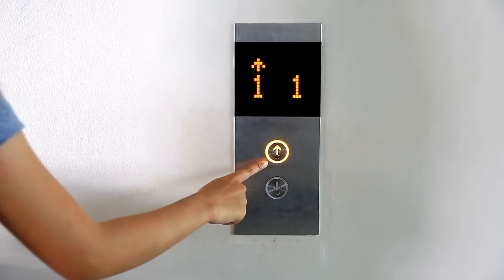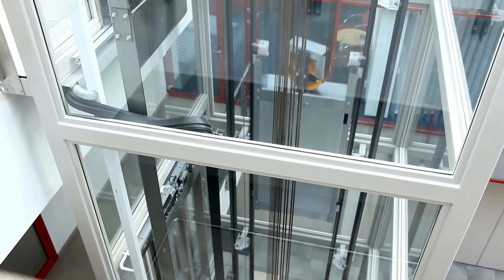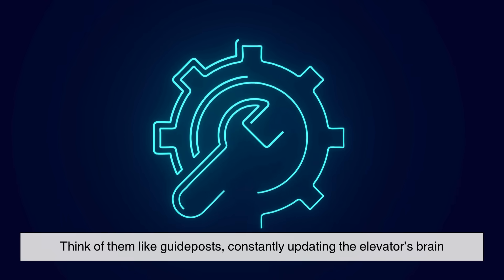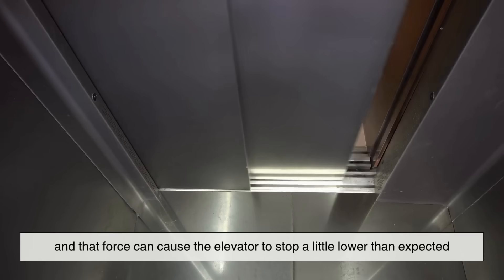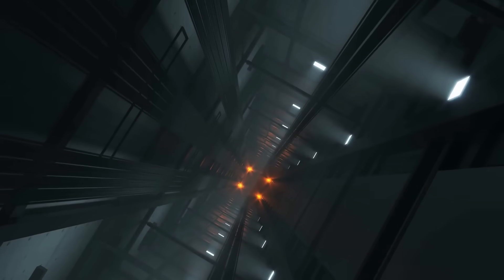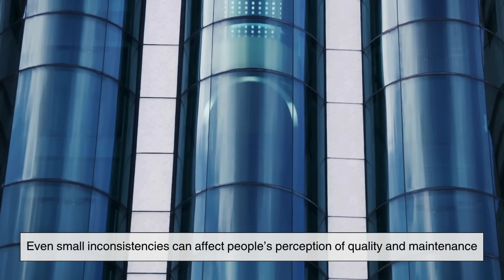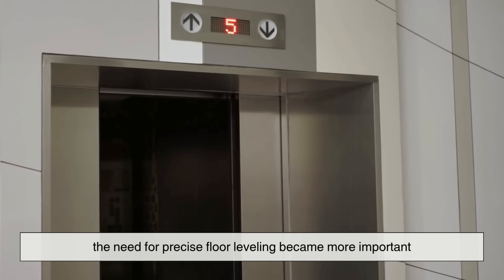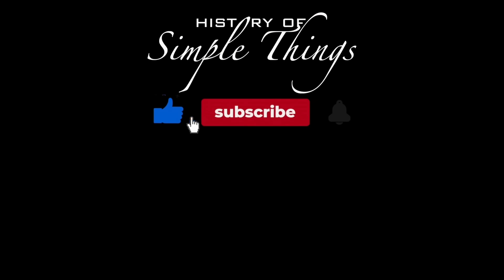How Elevators Know Where the Floor Is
It’s one of those things we never think about—until it goes wrong. How does an elevator stop exactly level with the floor, even in a high-rise? In this video, we explore the sensors, motors, and micro-adjustments behind that satisfying, seamless stop.

Timestamps:
0:52 – What Actually Moves an Elevator?
1:35 – Precision Sensors and Control Logic
2:44 – The Role of the Leveling System
3:06 – Weight Changes Everything
3:37 – Load Sensors to the Rescue
4:24 – High-Speed Elevators = Tiny Margins
4:55 – Advanced Encoders and Software Corrections
5:23 – Why Leveling Matters So Much
5:59 – Ultra-Precise Systems in Sensitive Environments
6:30 – A Look Back: Manual Elevator Operation
6:53 – Floor Alignment and Door Safety

💡 Elevators don’t just go up and down—they do it with remarkable precision. What
feels simple is actually a high-tech balancing act beneath your feet.